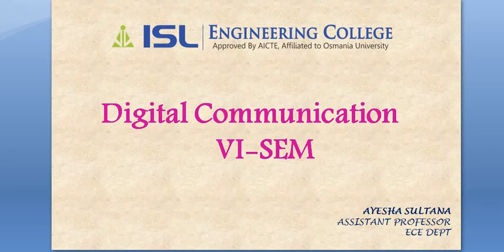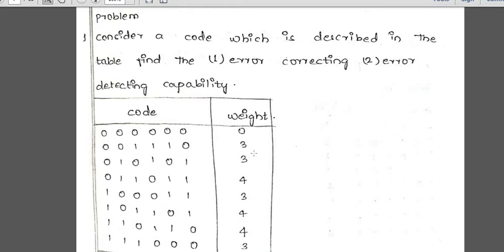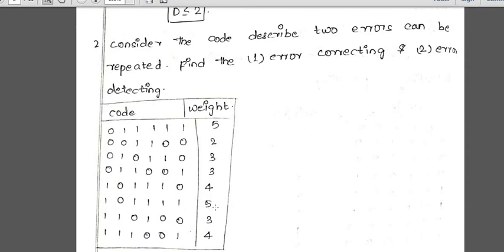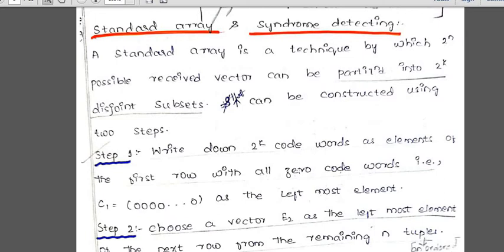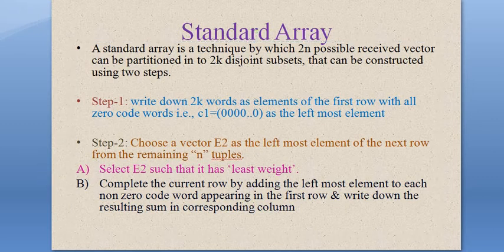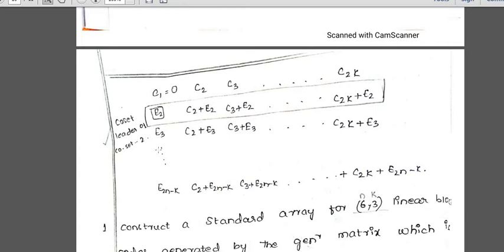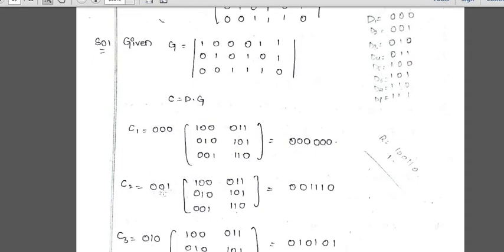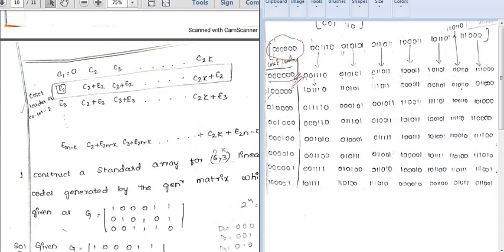DC Class-19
Error Correcting & Detecting Capability of block codes.
Syndrome Array and its Example.